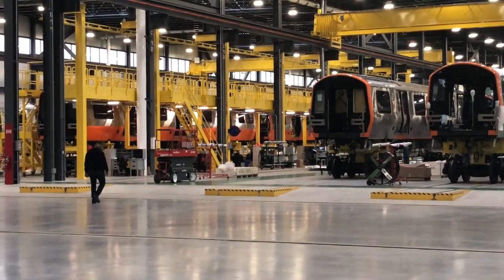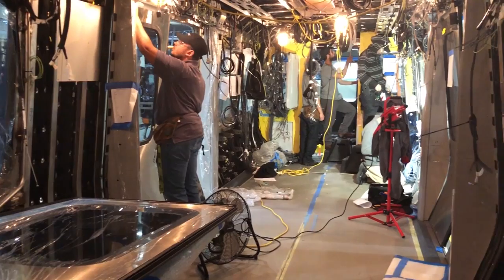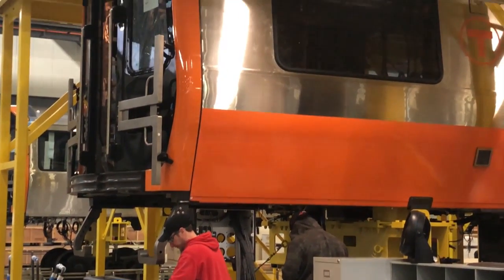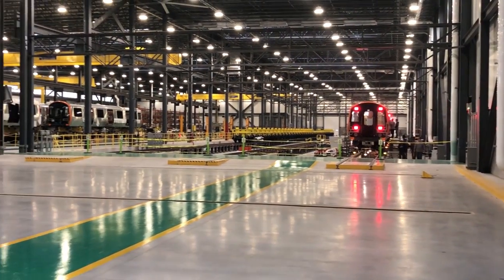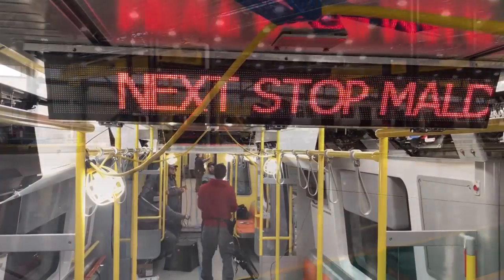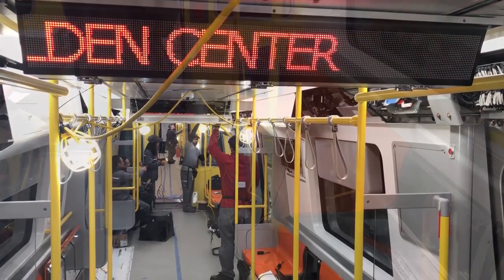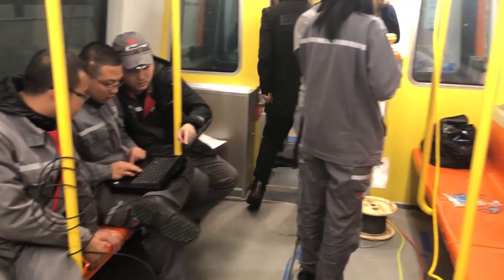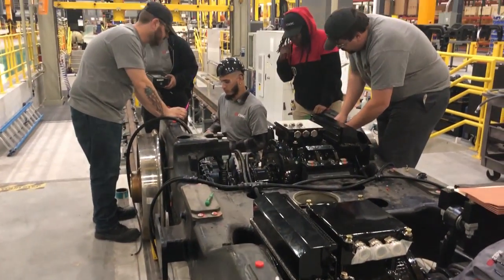Inside Look: Making subway cars in Springfield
Go inside the mammoth CRRC MA Corp. plant in Springfield to see rail cars being built for the Orange and Red Lines in Boston.  (Don Treeger / The Republican)